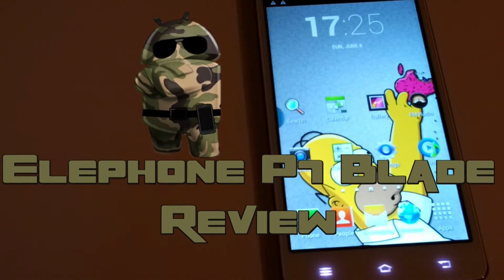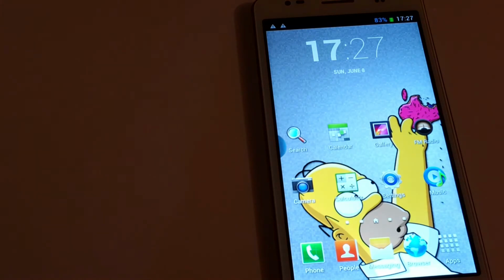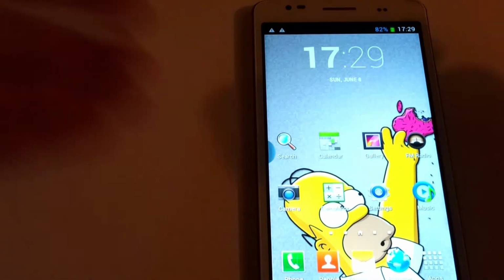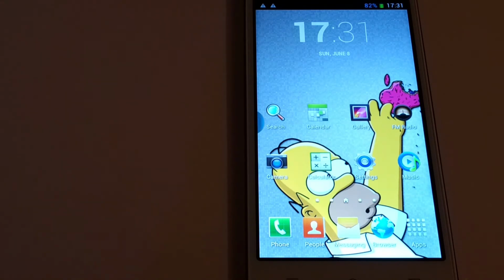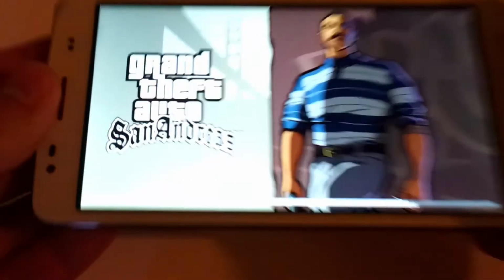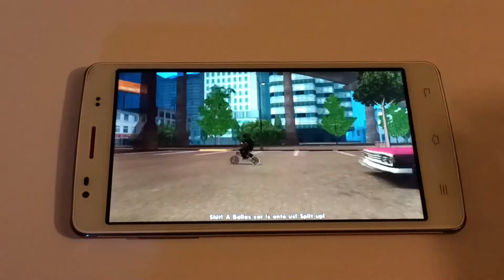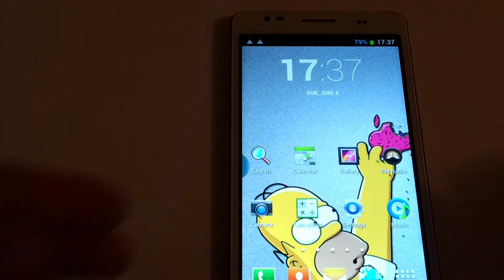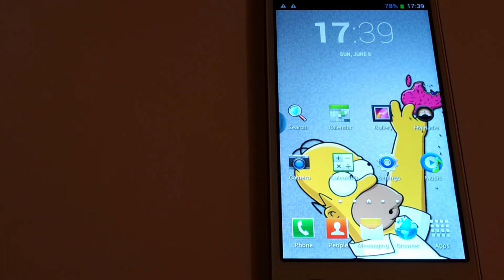Elephone P7 Blade Review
Elephone P7 Blade is new device and in this review can see all info you need to know about cheap chinese smartphone
Including gaming :)
This Chinese phone is a really cheap and price is $120